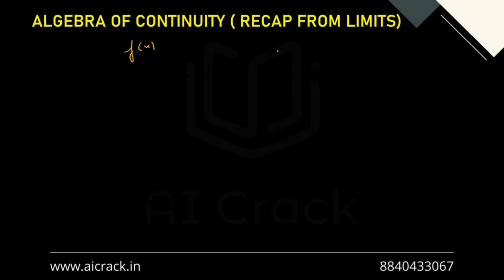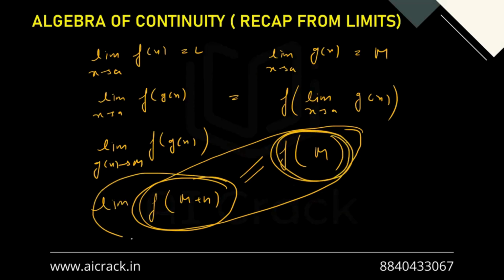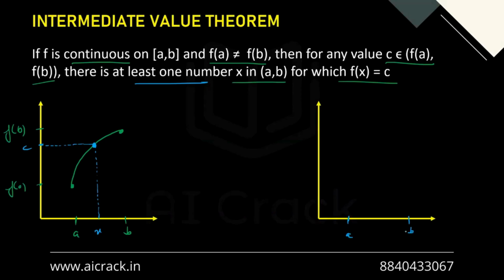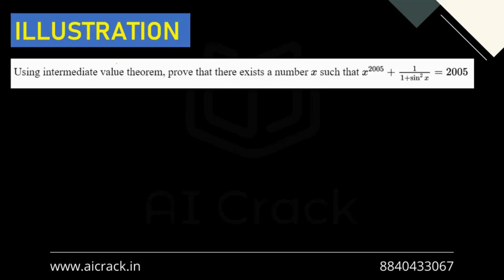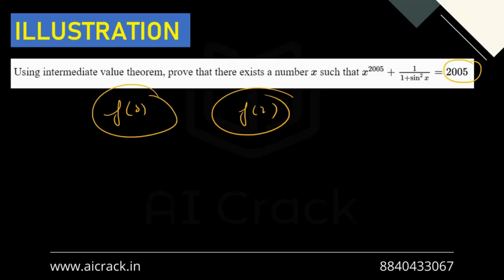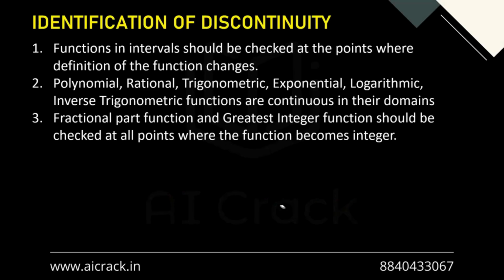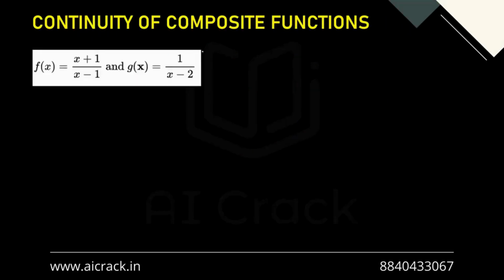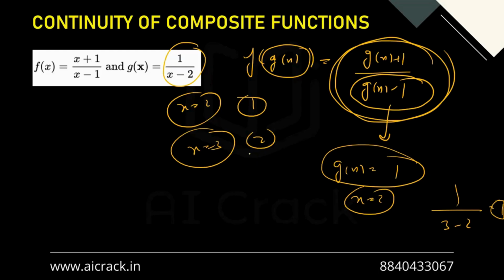PGDBA 2026 Preparation | Maths | Continuity Lec 3 | AI Crack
The 7th Topic is Continuity
This is Continuity Lecture 3